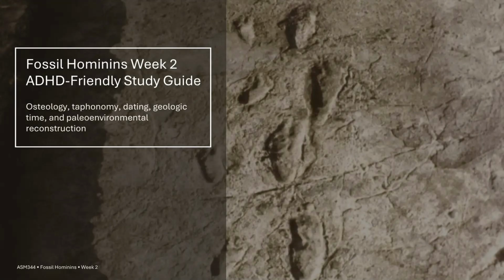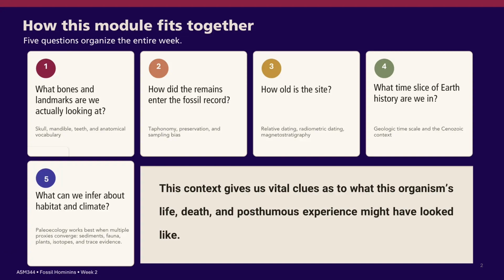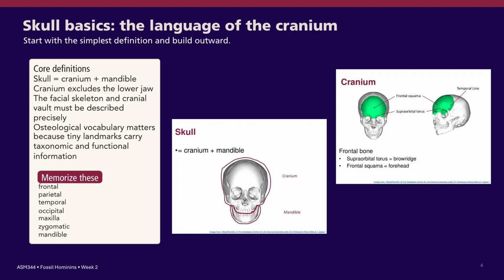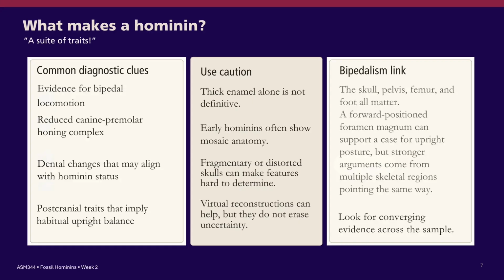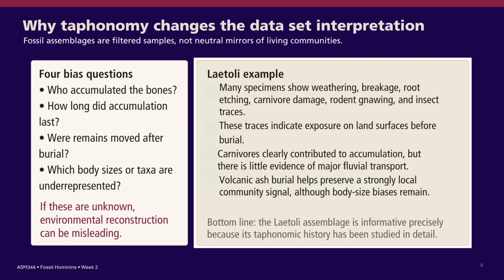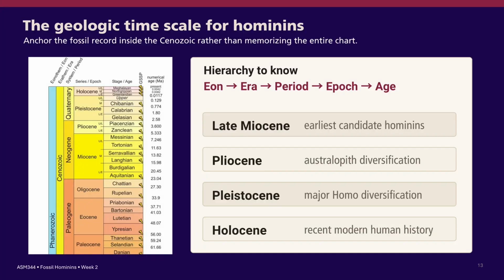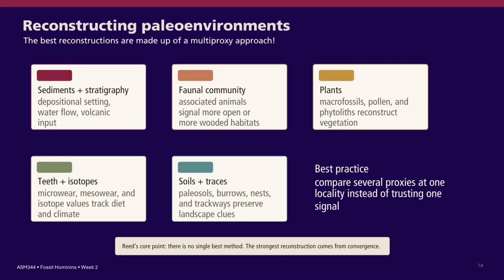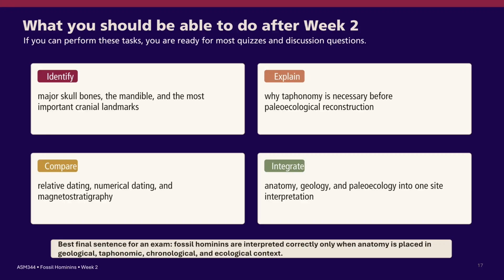Week 2 Fossil Hominins: An ADHD-Friendly Review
Fossil Hominins Week 2 Study Guide: Osteology, Taphonomy, Dating & Paleoecology (ASM 443, ASU)

The video introduces the channel Human Evidently and presents an ADHD-friendly week two study guide for Arizona State University’s ASM 443 Fossil Hominins course (Spring 2026), intended as a review after completing the readings. It explains how paleoanthropologists interpret the human fossil record by integrating osteology, taphonomy, geology/stratigraphy, dating methods, and paleoecology, emphasizing that fossils are most informative in context and that strong conclusions come from multiple converging lines of evidence. The guide reviews key cranial, mandibular, and dental landmarks used to describe and compare hominin fossils; outlines hominin-relevant traits such as bipedal indicators and dental changes; summarizes how taphonomic processes bias assemblages; and covers relative, radiometric, and magnetostratigraphic dating plus the geologic timescale. It also surveys multiproxy paleoenvironmental reconstruction, uses Laetoli as a case study, and discusses revisions to the classic savanna hypothesis toward heterogeneous, shifting landscapes.

00:00 Channel Intro
01:09 Week Two Overview
02:53 How Fossils Gain Meaning
05:12 From Fieldwork to Claims
06:01 Skull and Mandible Basics
08:30 Teeth and Hominin Traits
10:37 Taphonomy and Bias
13:10 Dating Fossils Reliably
15:59 Geologic Timescale Anchors
17:24 Reconstructing Past Environments
19:11 Laetoli Case Study
20:37 Savanna Hypothesis Revisited
21:53 Wrap Up and Support